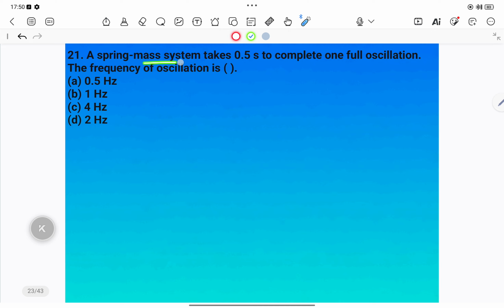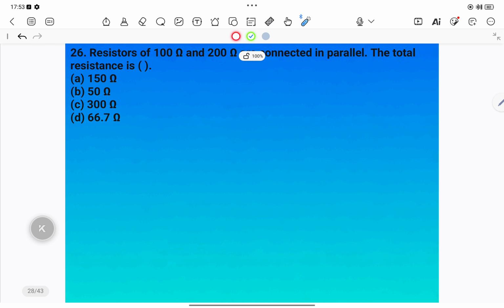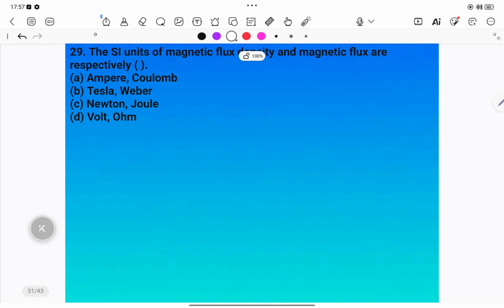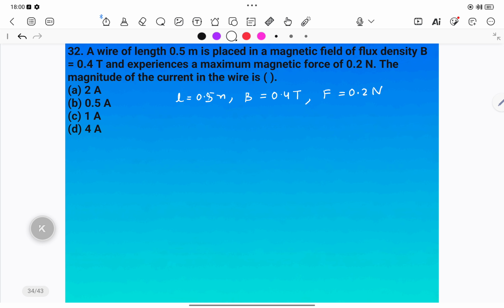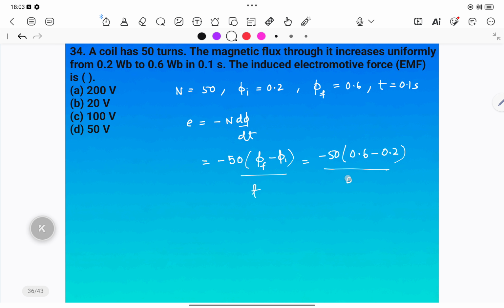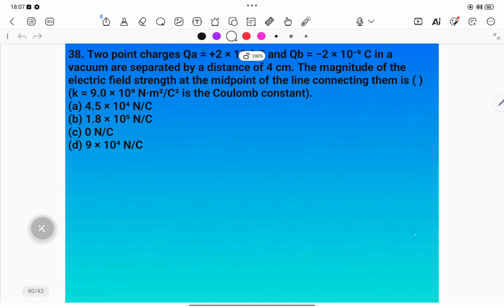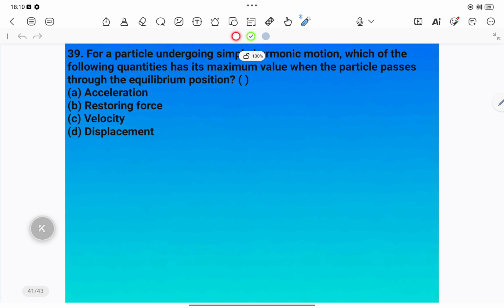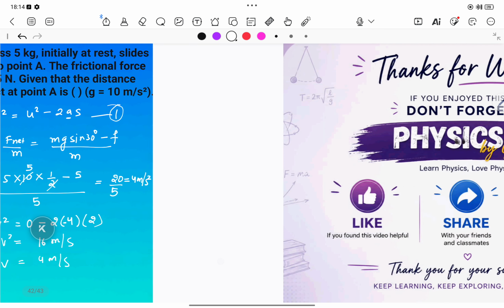Csca physics April 2026 exam Q20 to Q40@csca_physics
This video is helpful for students who are preparing for upcoming csca exam in June. I have covered questions of Csca physic exam that was conducted on 25 April. I have given detailed explanation of every question.